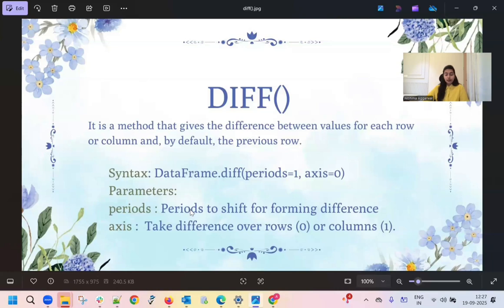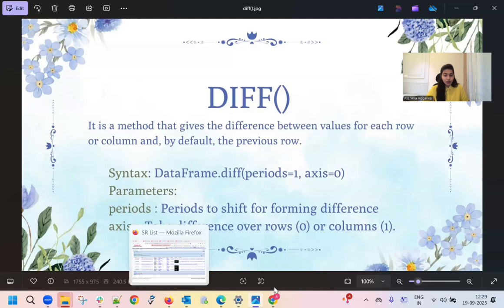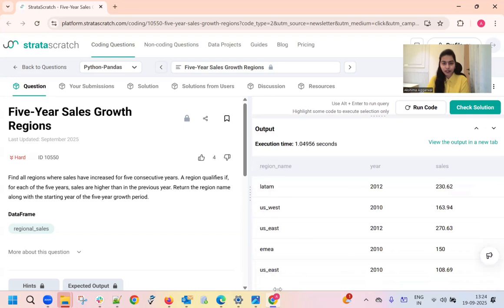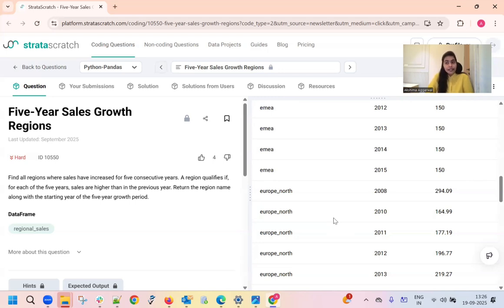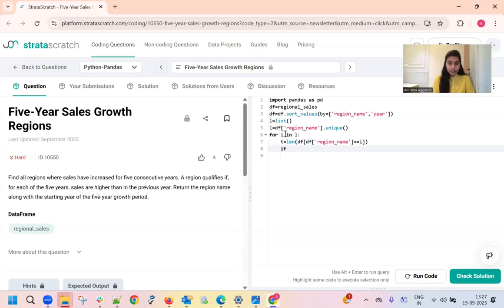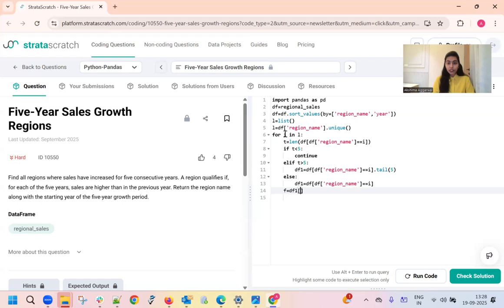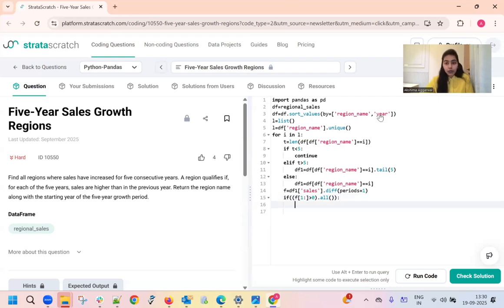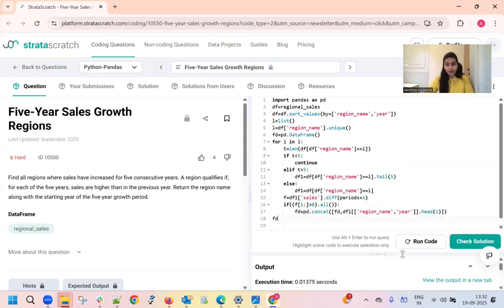Use of DIFF Method | Interview Question- VISA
Use of Diff() Method

It is a method that gives the difference between values for each row or column and, by default, the previous row.

Syntax: DataFrame.diff(periods=1, axis=0)
Parameters:
periods : Periods to shift for forming difference
axis :  Take difference over rows (0) or columns (1).

Interview Question

Five-Year Sales Growth Regions

Find all regions where sales have increased for five consecutive years. A region qualifies if, for each of the five years, sales are higher than in the previous year. Return the region name along with the starting year of the five-year growth period.

DataFrame : regional_sales